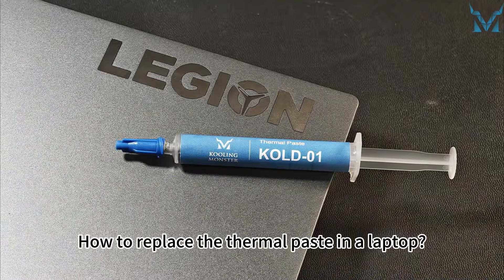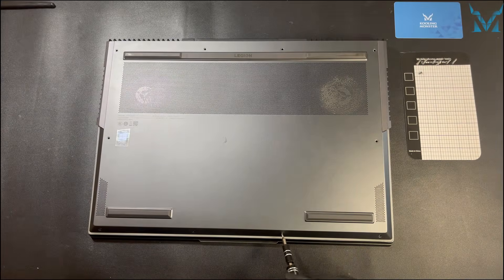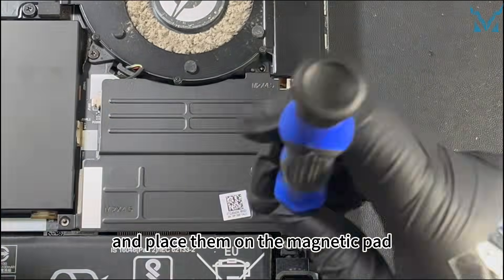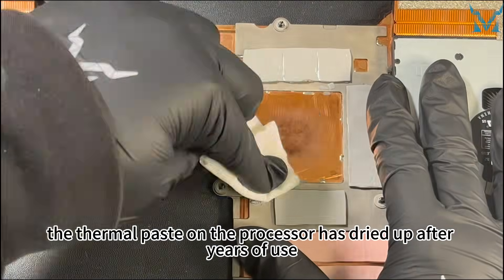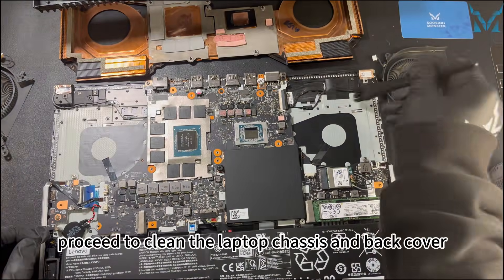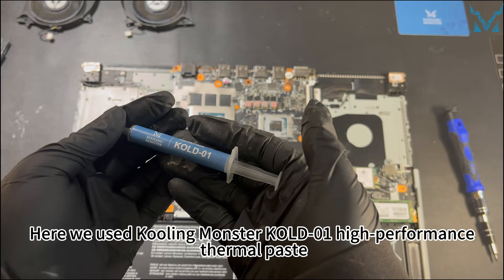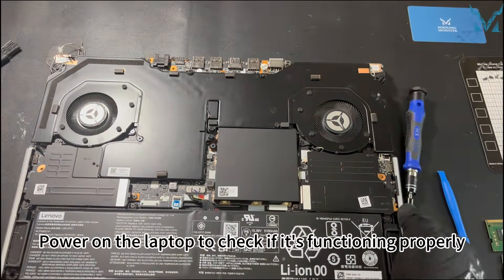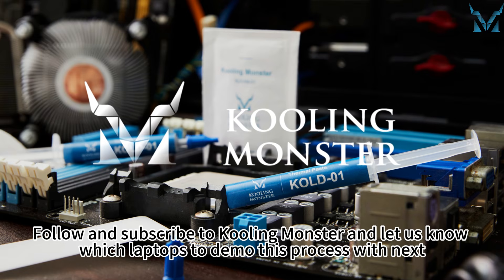Speed Up Your Lenovo Legion R9000K 2021 Prevent Overheating With Dust Cleaning & New Thermal Paste